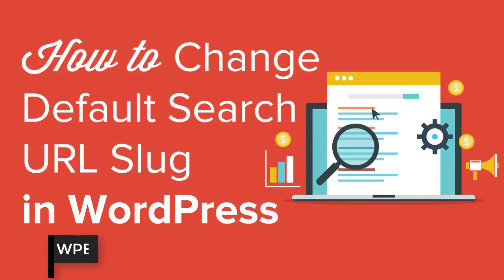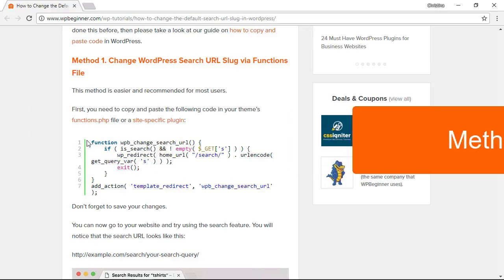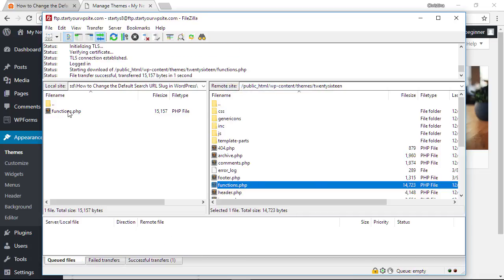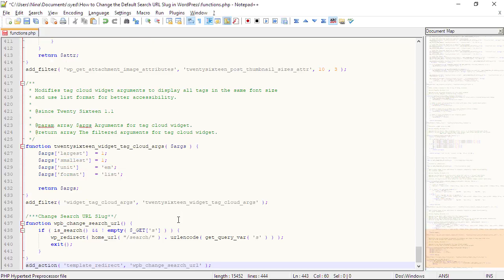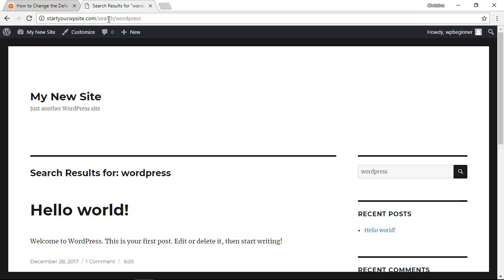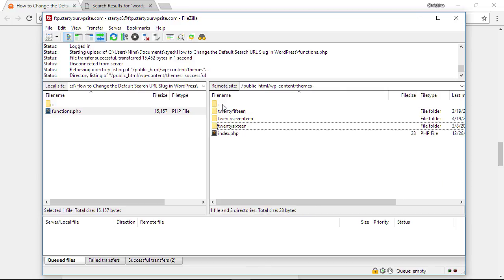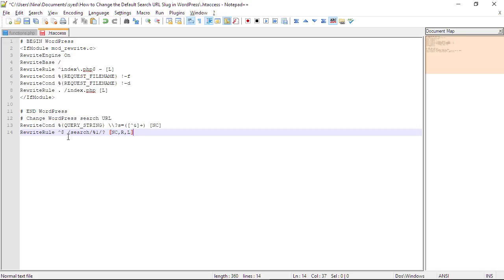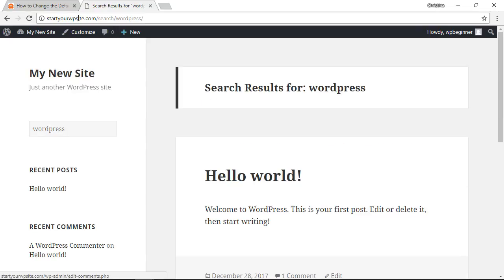How to Change the Default Search URL Slug in WordPress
Are you looking to change your search URL slug in WordPress? WordPress search URLs are not user friendly normally and some users want to change this for SEO or other reasons. In this video, we will show you how to easily change the default search URL slug in WordPress to make it SEO and user friendly.

--Links--

--Top Resources--

Normally the search URL starts with a question mark with text afterward which can be mildly confusing when viewing and not always the best for SEO. The difference between this URL structure and the normal URL structure can also be a strange experience for visitors.

For this tutorial, we will be recommending you use FTP to edit your files. If you do not know how to use FTP we would recommend taking a look at our article:

The first method we will be editing the functions file for your theme. You would want to create a child theme so your changes are not removed when your theme updates. For creating a child theme you would want to take a look at:

Your functions file you would want to go into the wp-content folder then the themes folder and find the folder with your theme's name on it. Next, open the file with the text editor of your choice, we use Notepad++ in this video. Download the file from your live site, make your changes at the bottom of the file, and reupload the functions.php to your site.

A second option would be to edit your htaccess rather than your theme's functions file so the setting stays if you change themes. You would want to go back to the root folder by using the ellipses(...) or double dots depending on your FTP program until you see the folders wp-admin and wp-content. Here you should see the .htaccess file to edit, if not you would want to show hidden files in your FTP program.